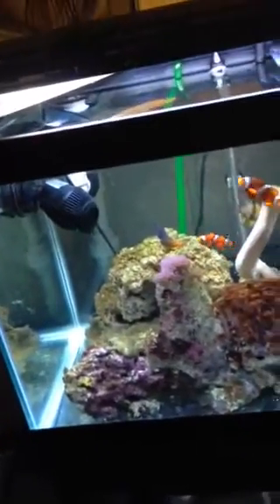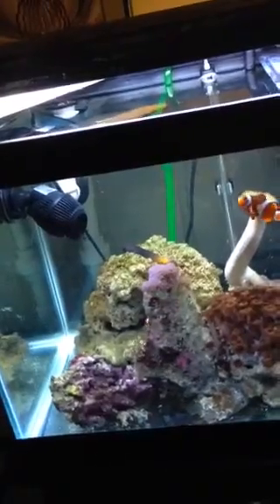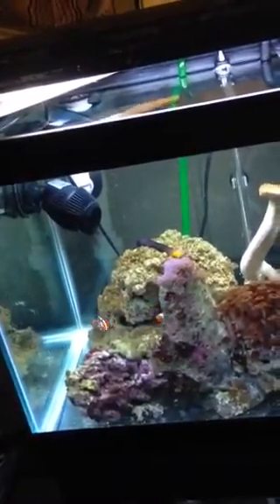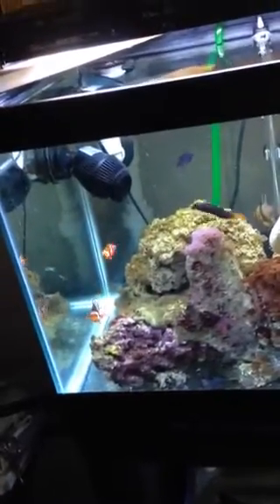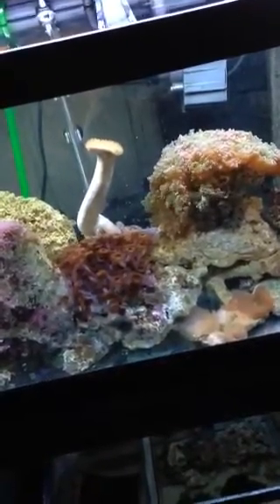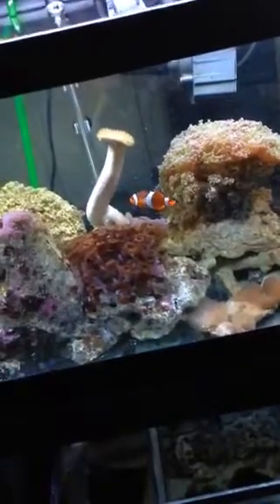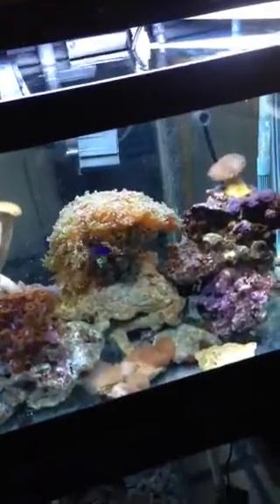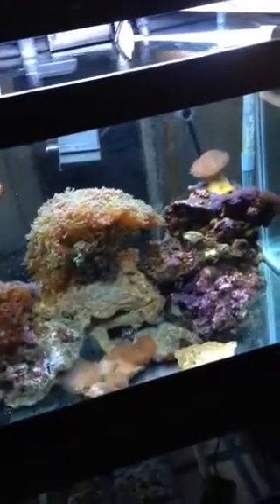dinoflagellate treatment advice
The video will explain everything hopefully it will be helpful.